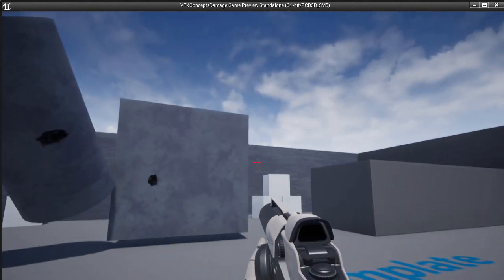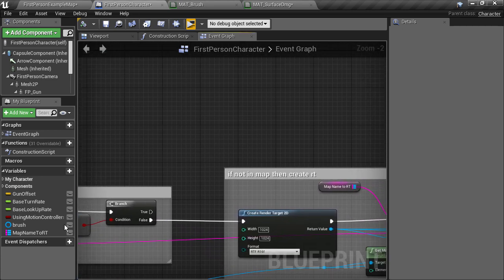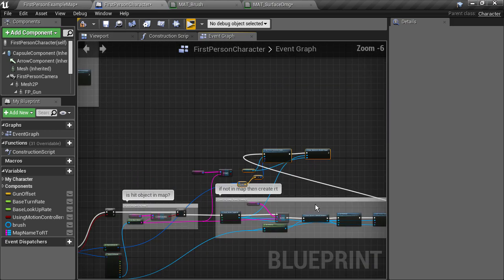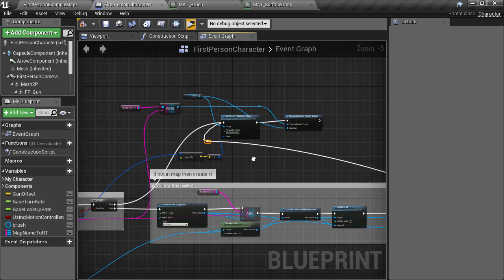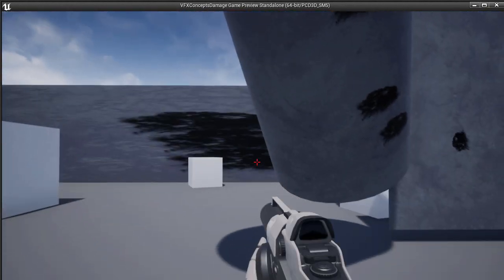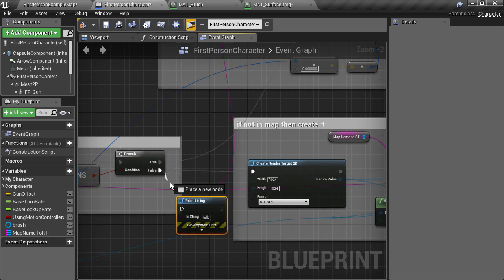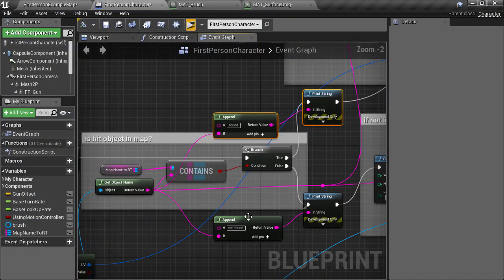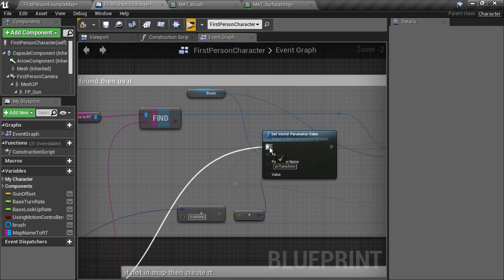Reusing Damage Texture Render Targets - Unreal Engine 4 Tech Art S03E08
BONUS musical interlude while I have nothing to say :)

In this short lesson, we take care of the case where there is already an existing render target because we hit a mesh that has already been hit before. We use the 'find' method of the blueprint map.